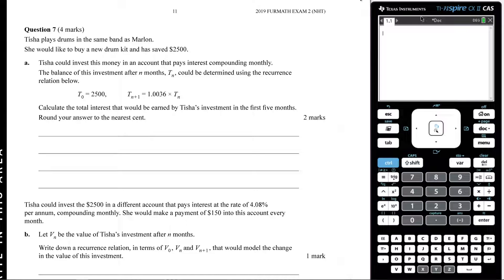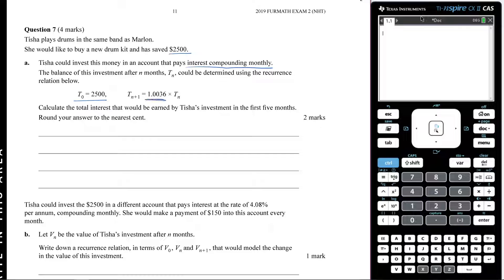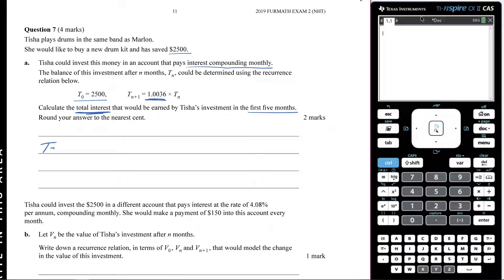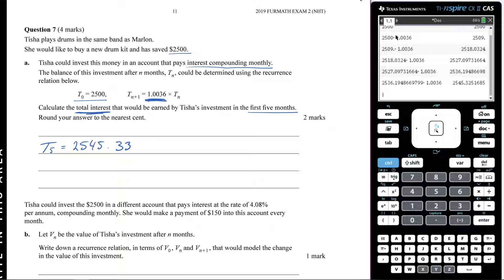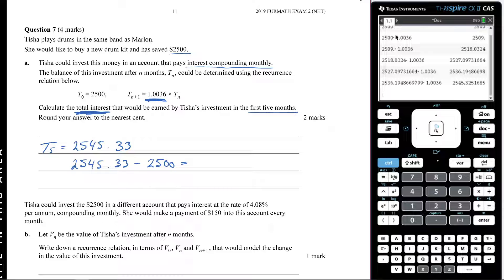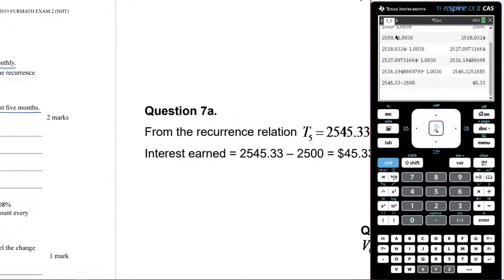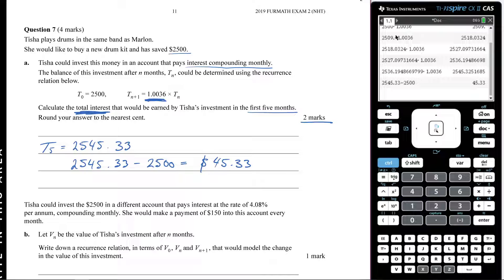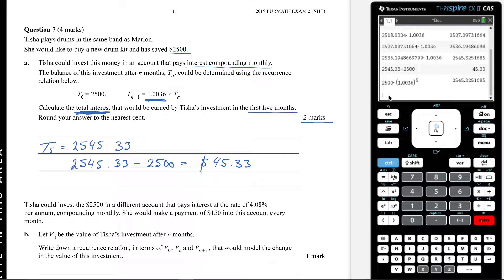Question 7a - Exam 2 - 2019 NHT - Financial Maths